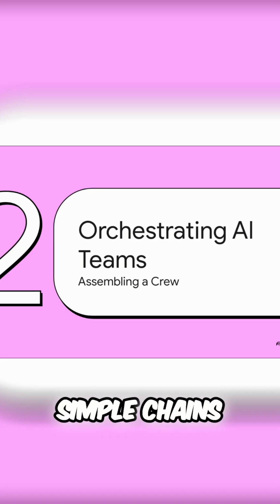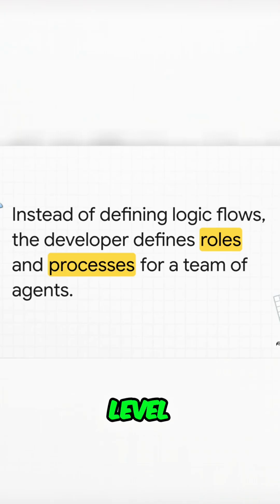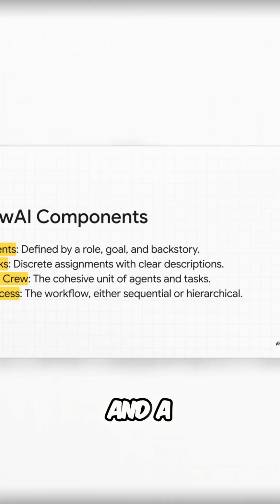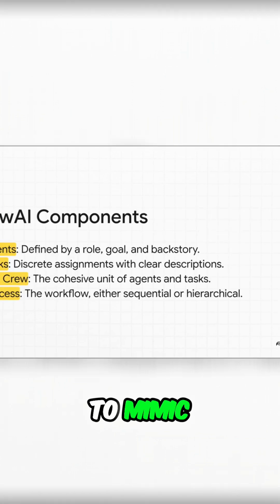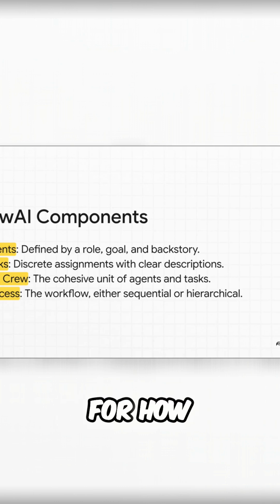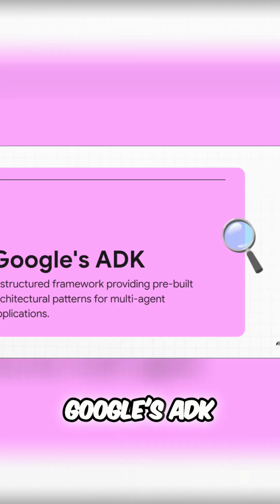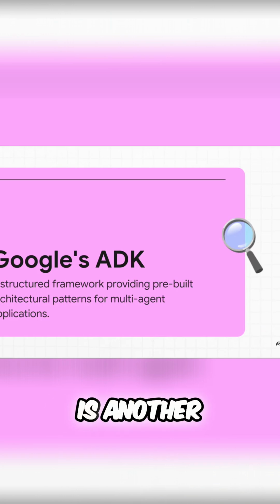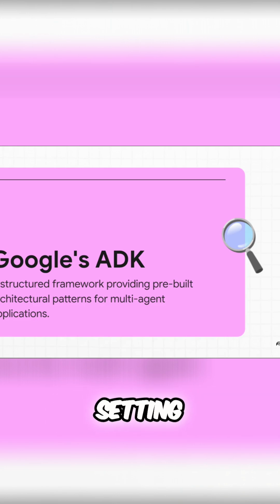CrewAI & Agent Teams: Building Smart Systems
From wiring a single agent's brain to managing entire teams, discover how to think like a project manager. Define roles, design processes, and tackle bigger goals with frameworks like CrewAI and Google's ADK.